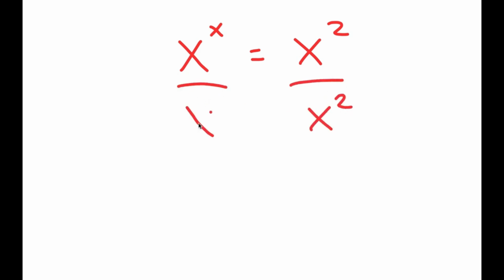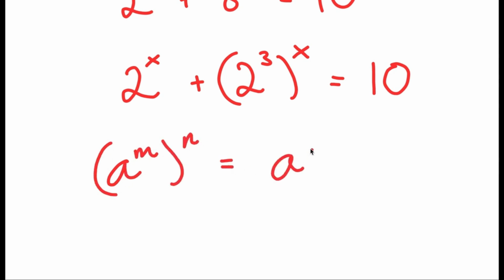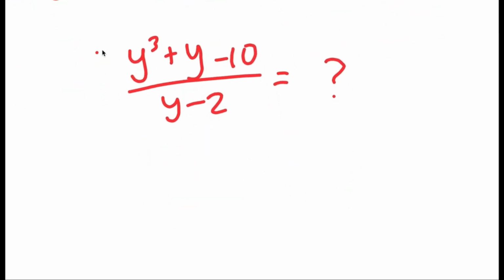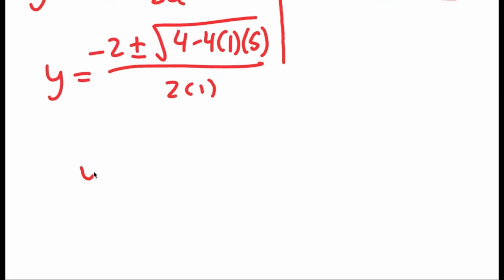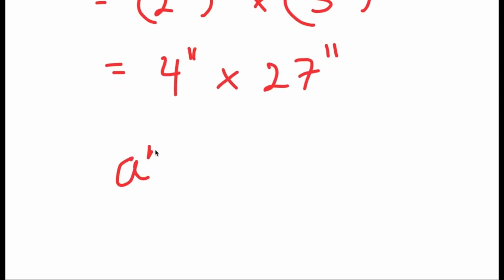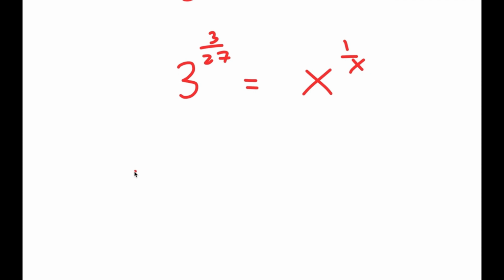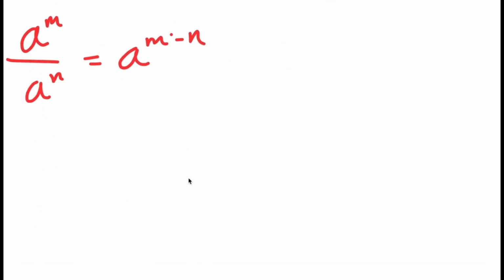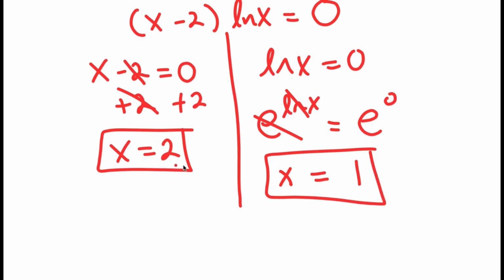France | A Nice Math Olympiad Problem